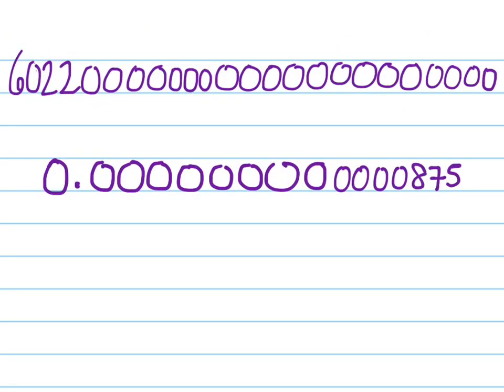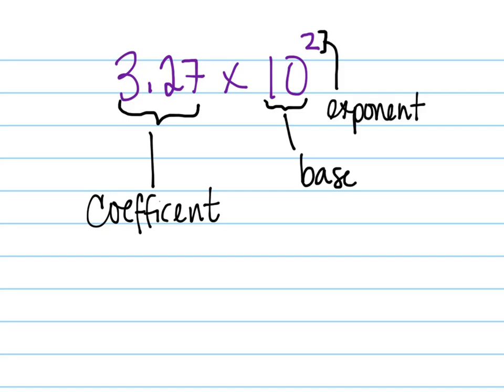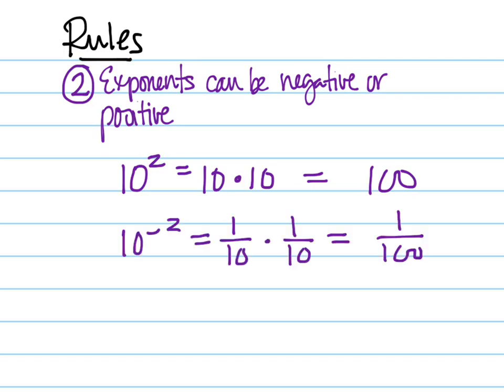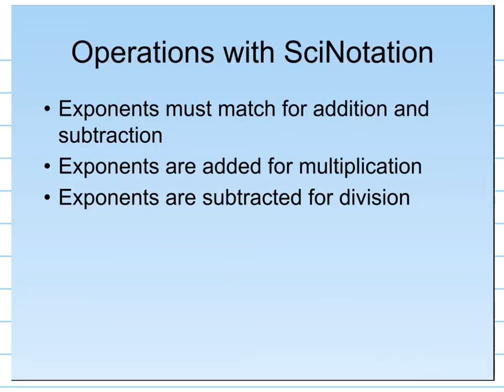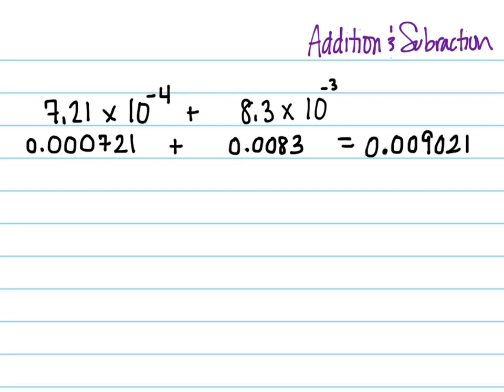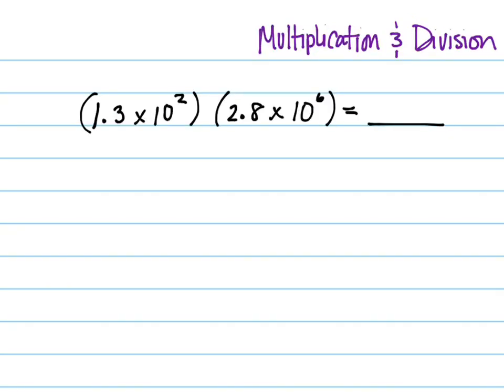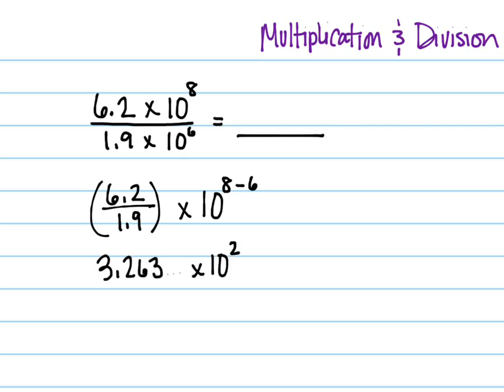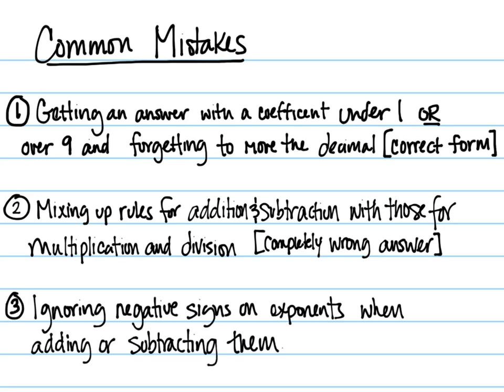chem scientific notation